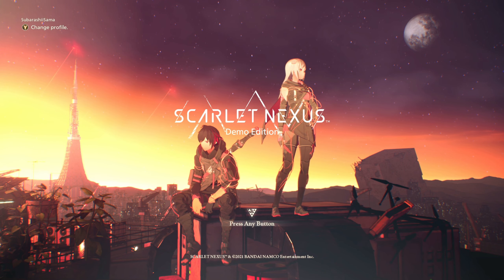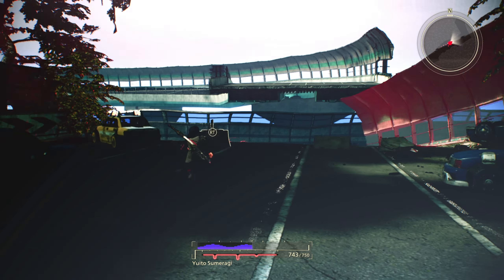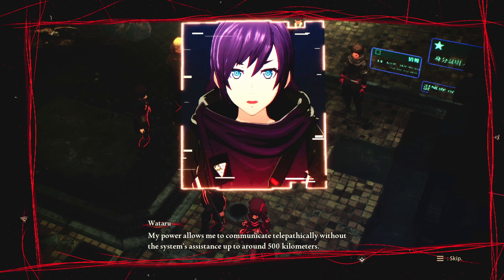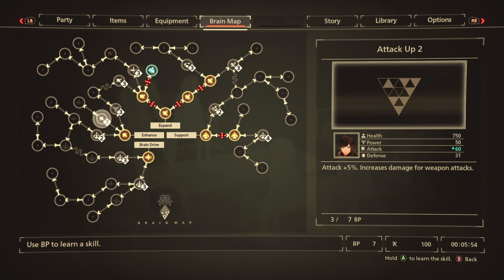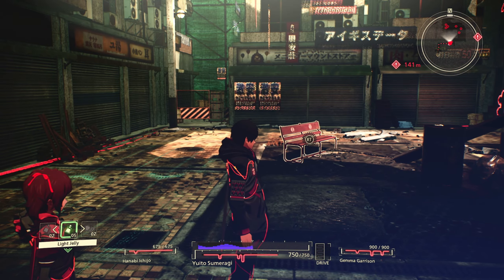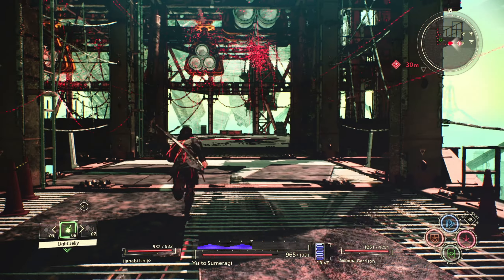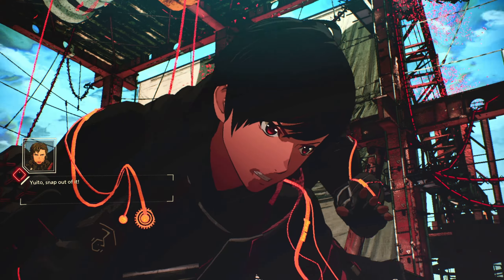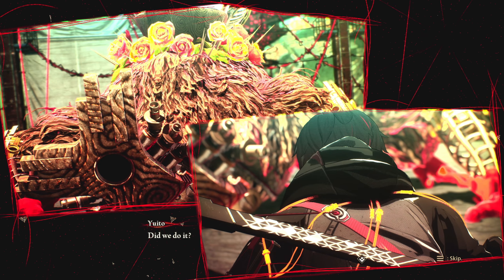The Scarlet Nexus Experience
"The Scarlet Nexus Experience" is just... WOW!

Scarlet Nexus is an upcoming action role-playing game developed and published by Bandai Namco Entertainment. It is set to be released on June 25, 2021 for Windows, PlayStation 4, PlayStation 5, Xbox One, and Xbox Series X and Series S.

Set Subarashii, Jump Force, Sword Art Online, Alicization Lycoris, Tips & Tricks, Anime, Anime Games, Movesets, Jump Force Ranked, Combo Guides, Subarashii, Scarlet Nexus